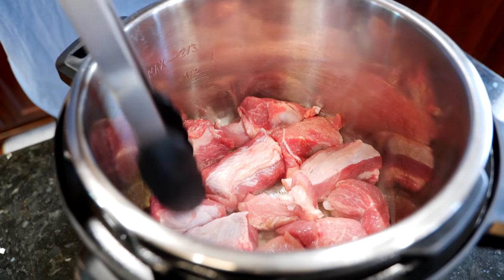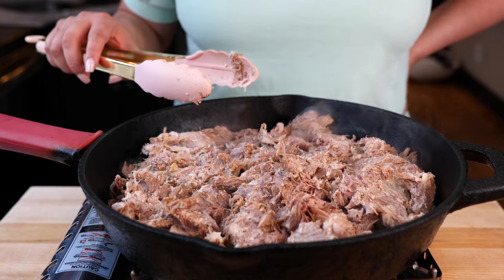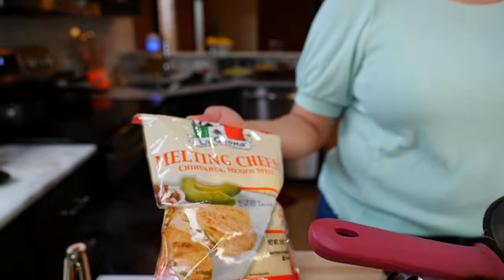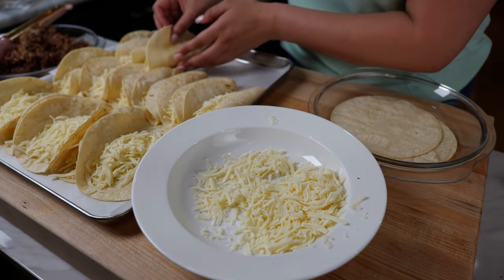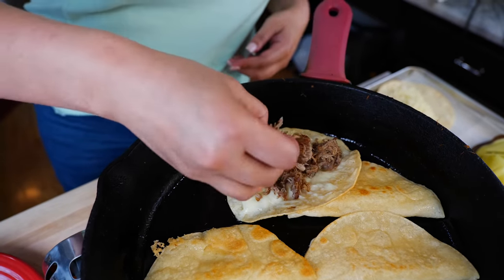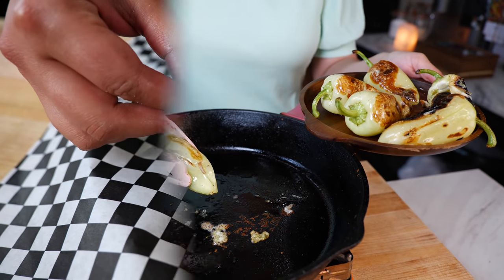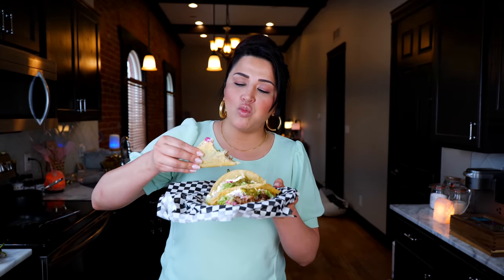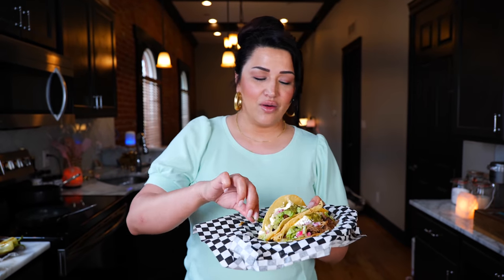How to make The Best EASY CARNITAS Tacos Dorados | Views on the road Deep Fried Hard Shell Tacos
How to make Crispy Carnitas Quesatacos, Another Quick & Easy Mexican Food Recipe!!!☁️The ingredients and quick tips are listed below ⬇️

Ingredients
Corn tortillas
Carnitas
Chihuahua melting cheese or mozzarella
Toppings— finely shredded iceberg lettuce, purple pickled onions, cotija, mexican cream, and salsa verde
Side Chiles guerritos/ caribe filled with cheese and salsa verde and mexican street corn, so so good!

Tip‼️
After you cook your carnitas in the instantpot, allow them to completely cool before placing the carnitas flat in your freezer
When you sear your carnitas and have some leftovers, you’ll find yourself reaching for your container for easy tostadas, quesadillas, tacos, nachos and more.
This recipe is a true time saver for everyone, Oh, yeah!!
Please make all recipes comfortable for you home Corazón

Hello & Welcome!  We are having to have you on the channel today. Thank you for allowing us to cook and entertain you on this beautiful day. Lots of love Steph, and Cloud  💕

Instant Pot Aura Pro Multi-Use Programmable Slow Cooker with Sous Vide, 8 quart, Silver
Vitamix
Acrylic Spice Containers

DigDeep Fundraiser! Help bring families clean running water 💖